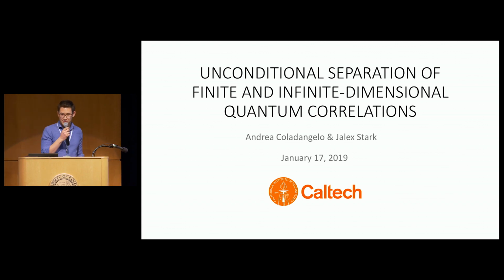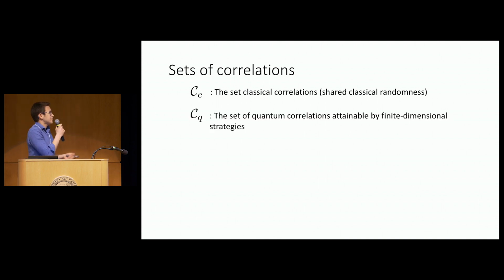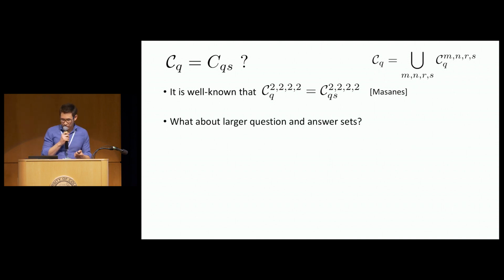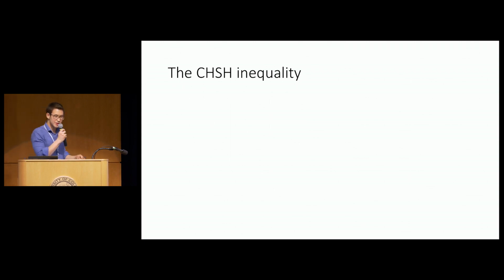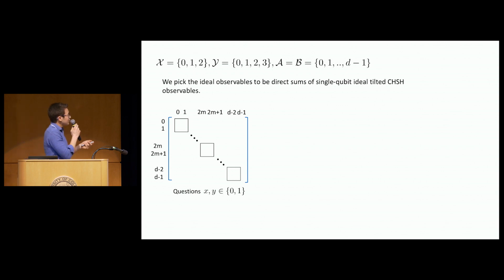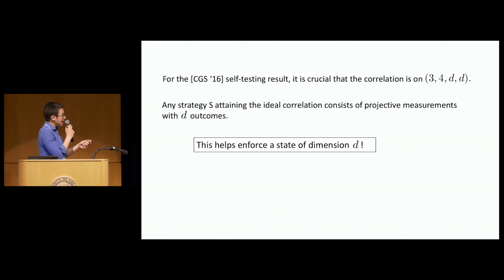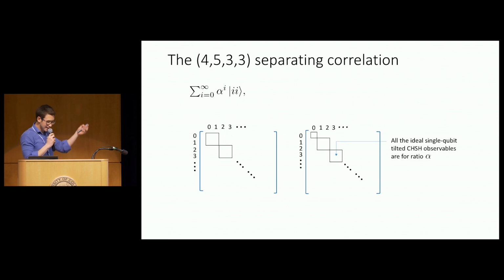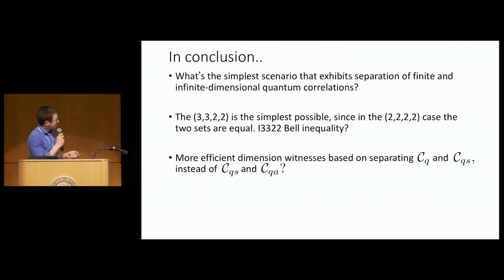QIP19 RM1 04 8 Coladangelo